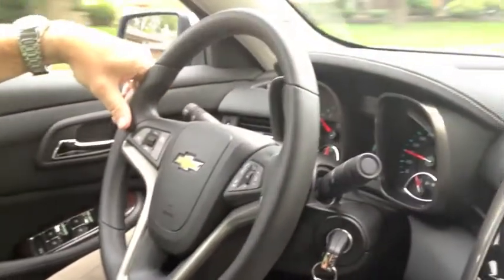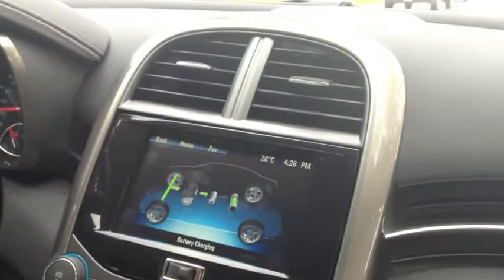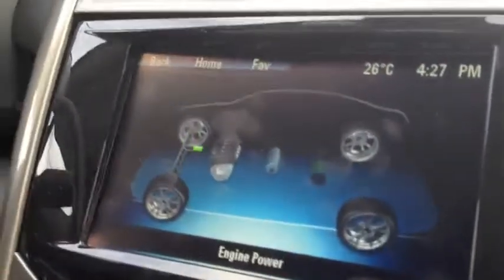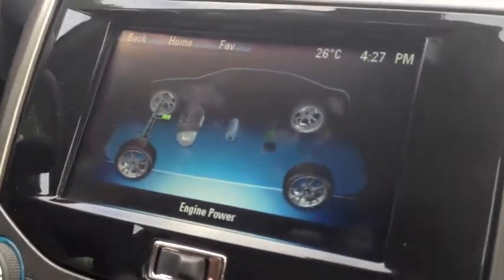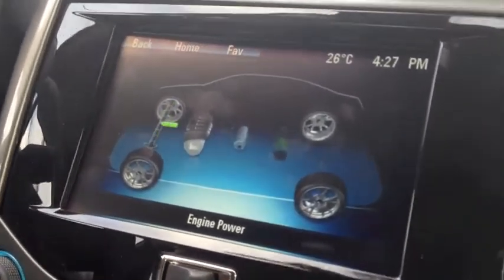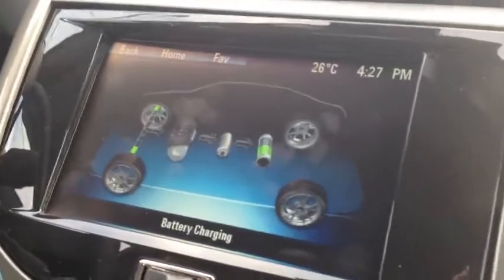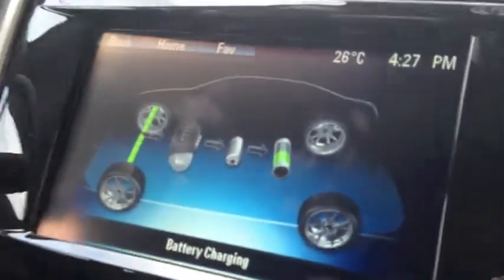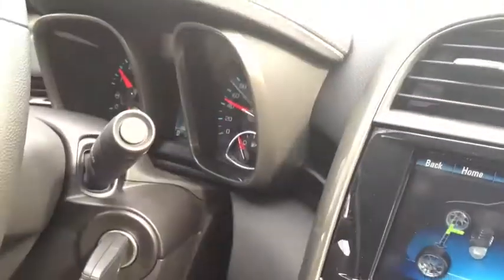2013 Malibu Eco E Assist Part 1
What is E-Assist
A marvel of engineering excellence, each time you apply the brakes excess power is captured and applied to charging a lithium ion battery.

When coming to a complete stop, the gasoline engine silently powers down and switches over to the 15kW electric motor generator. This seamless transition brings the vehicle to a smooth stop and prepares it for seamless acceleration.

While the vehicle is at a stop the lithium ion battery is powering the radio, climate control and additional accessories.

When you commence acceleration, the lithium ion battery applies power to the electric motor generator, which creates smooth acceleration and preserves fuel economy.

This intelligent powertrain management system powers the all new midsize sedan to an outstanding estimated 37MPG on the highway. [Canadian fuel consumption ratings not yet released].